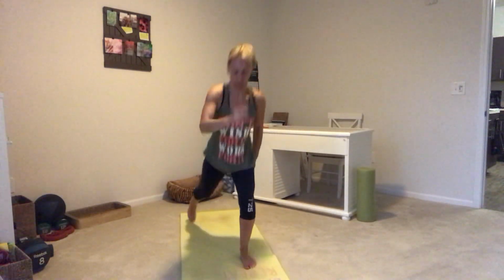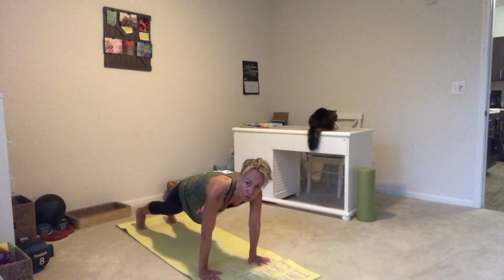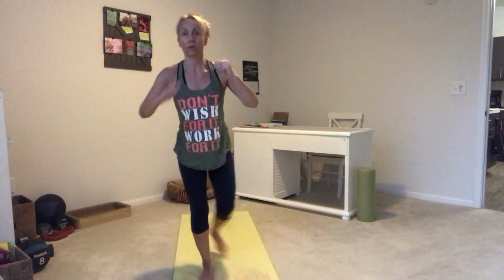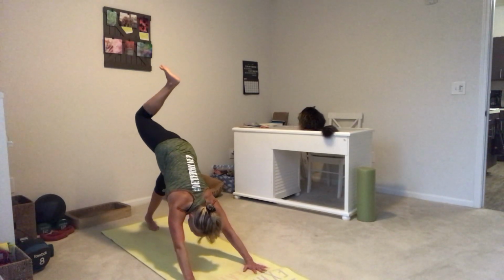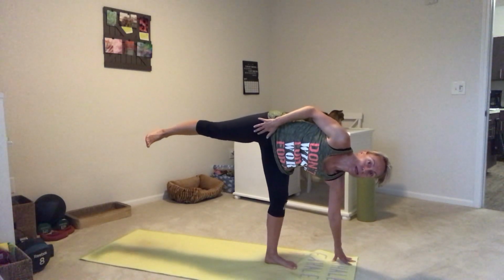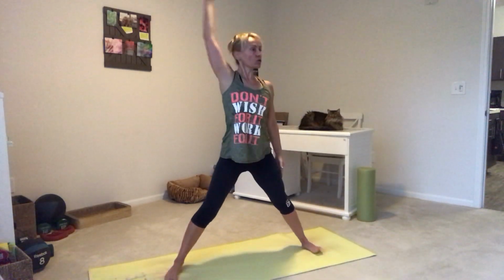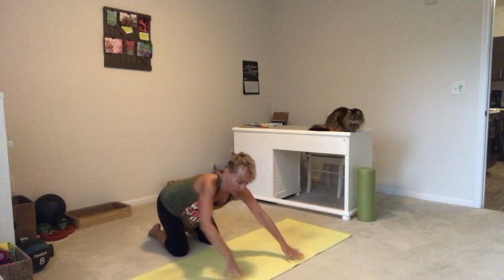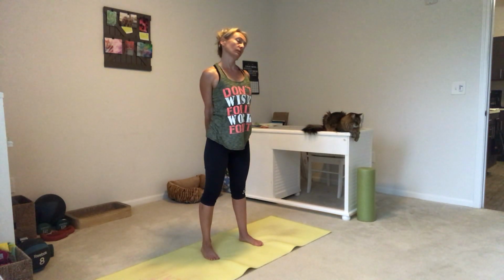Piyo for Legs and upper body strength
Feel more flexible and strong with this workout. You will work on range of motion and mobility while strengthening your entire body.